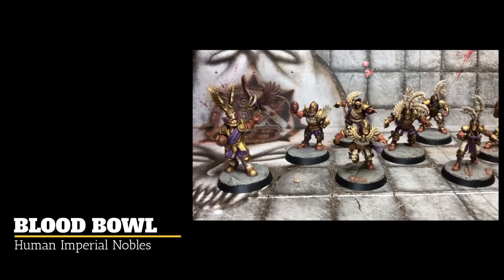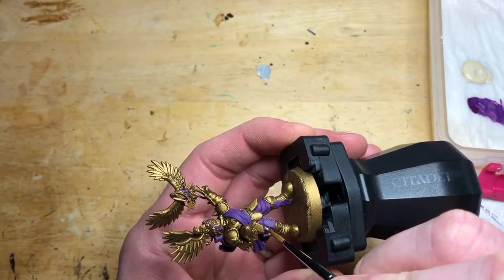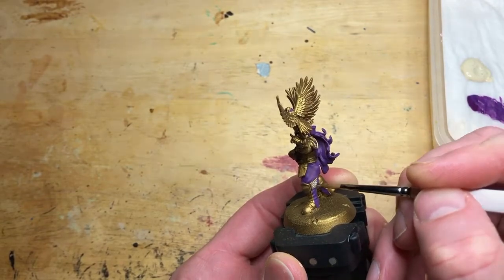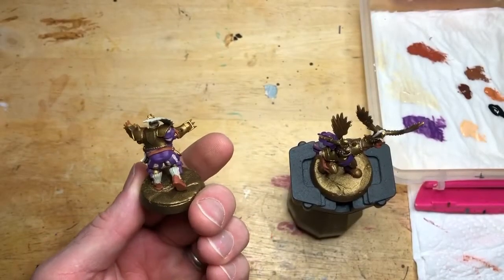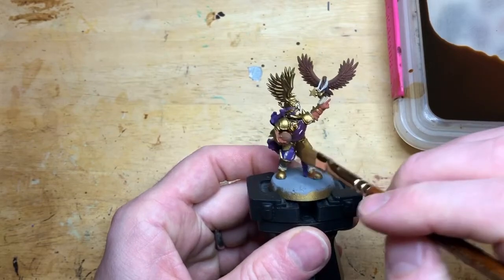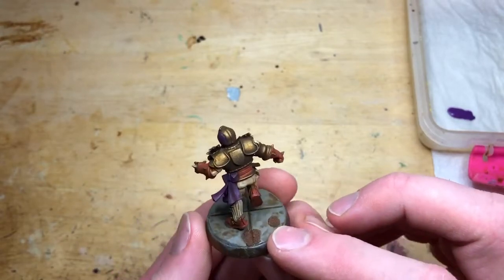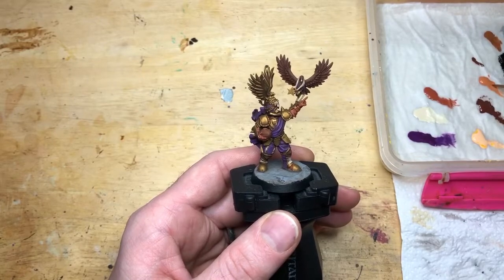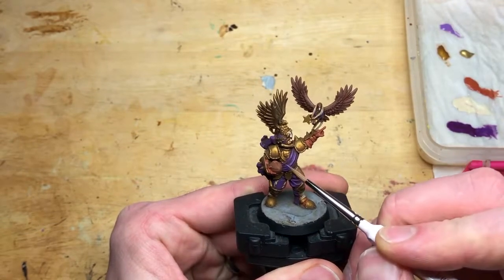Blood Bowl - painting the season 2 human imperial noble team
Imperial noble team on the paint table today...

Paints used

Spray
Army painter black spray
GW retributor armour

Base coats
Clothing - Vallejo royal purple 70810.   Vallejo bone white 72034
Leather - Vallejo red leather 818
Skin - Vallejo flat flesh 70955
Eagle/hair - Vallejo flat brown 984
Light hair/mix colour - Vallejo light brown 929
Hair/moustache  - abaddon black

Wash
Vallejo sepia shade 73300

Highlights
Purple - gw genestealer purple
Armour - tw retributor armour, Vallejo old gold 70878

Base (look for my other video on how to make the bases!!)
Vallejo Cold grey 72050
Vallejo beasty brown 72043